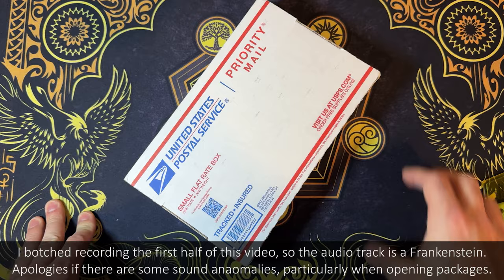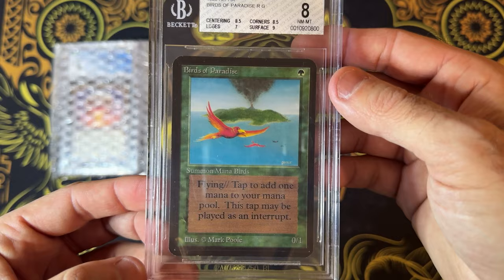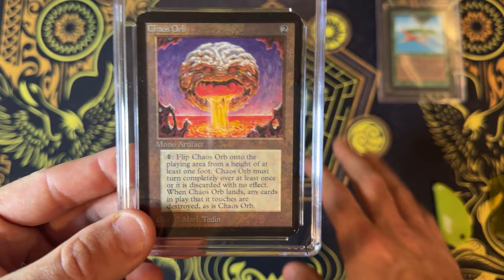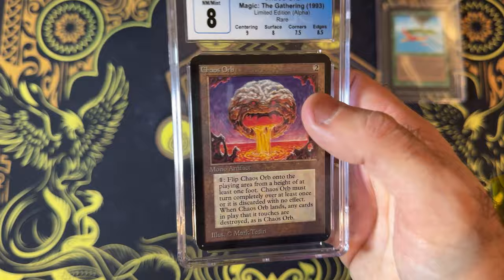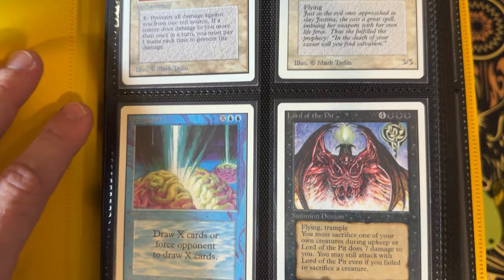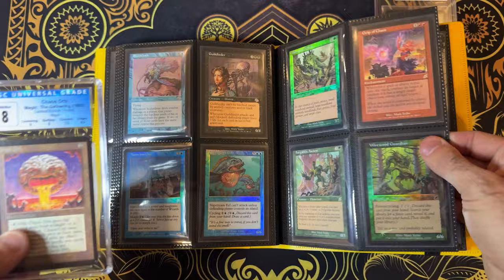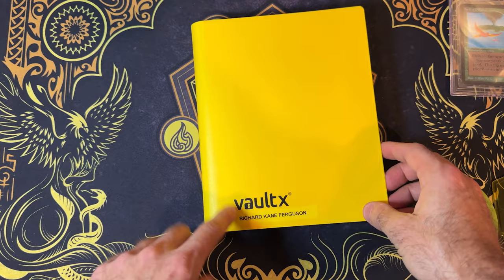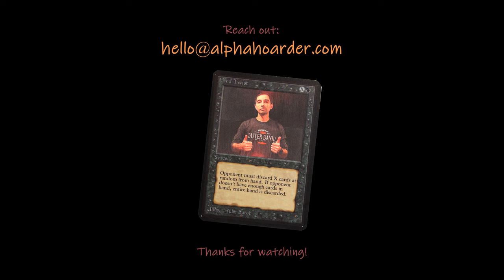Awesome Artwork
Nothing beats the vintage artwork. In today's short video, we'll look at three of my favorite artists, in particular Mark Tedin and some of his contributions to the game.

I'm Mike, the Alpha Hoarder, and I'm sharing/documenting my wild collection here on YT. Join me while I ramble about old cards and MTG finance, and look at cool stuff.